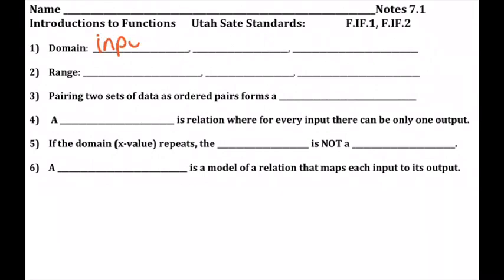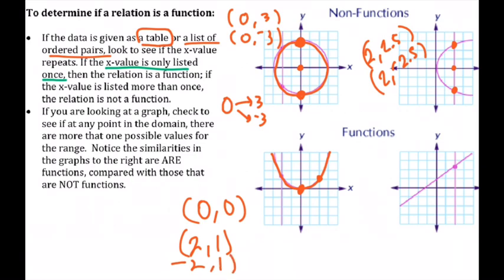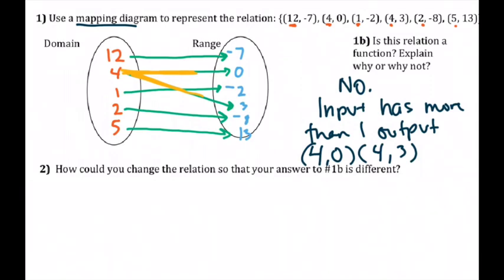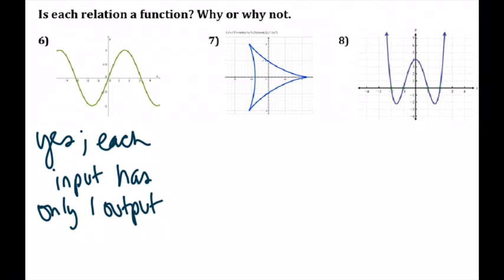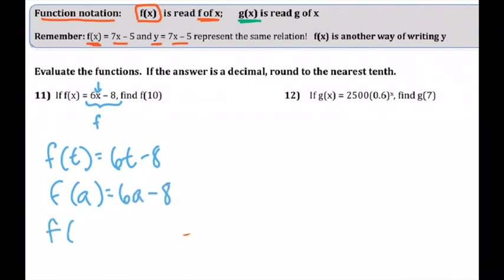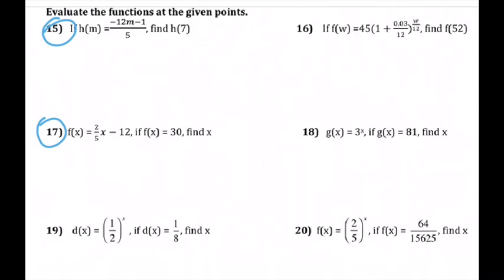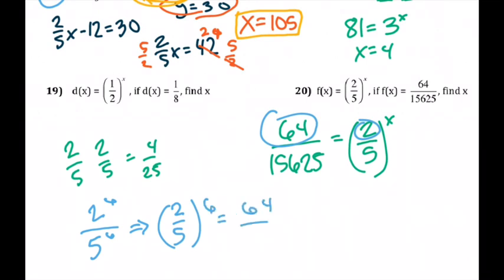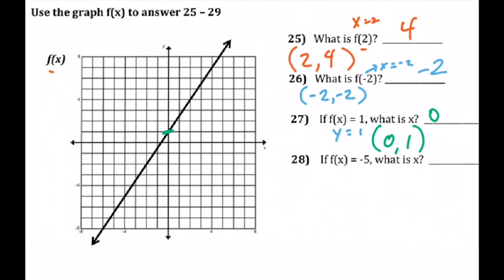8th Lesson 7.1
OCJH 8th Grade Accelerated Math
Lesson 7.1